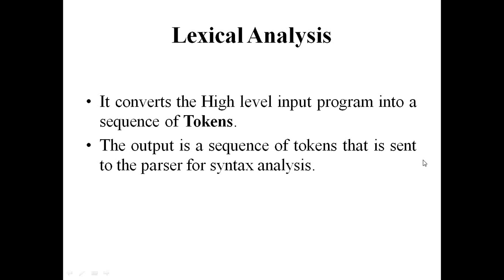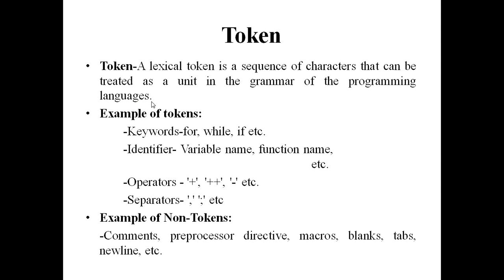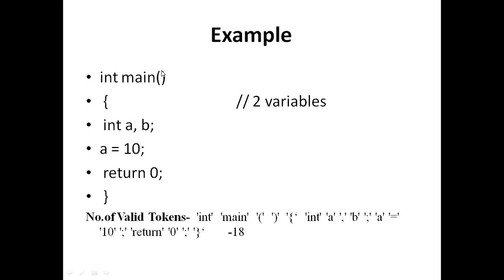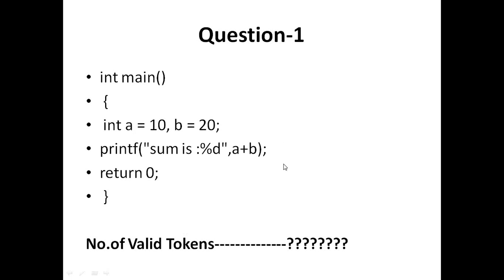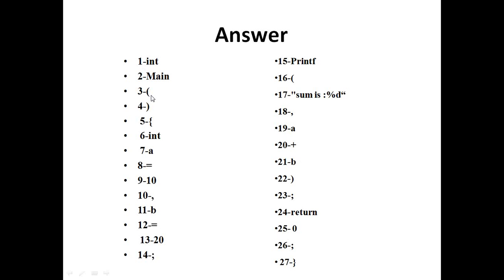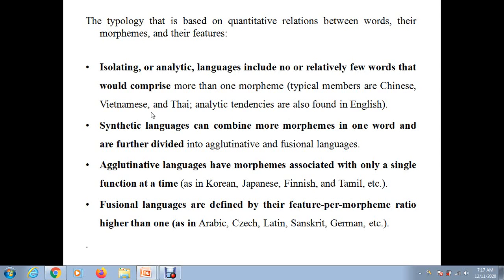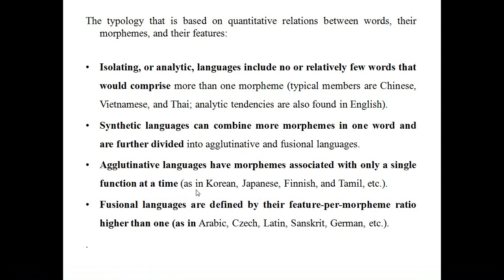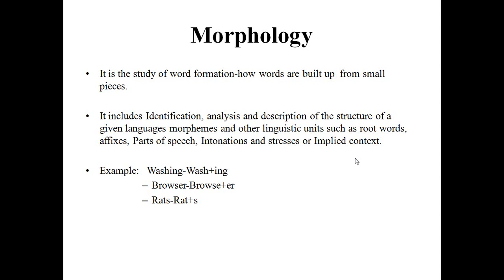Lexical Analysis of NLP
The lexical analysis in NLP deals with the study at the level of words with respect to their lexical meaning and part-of-speech. This level of linguistic processing utilizes a language’s lexicon, which is a collection of individual lexemes by R.Sowjanya-Screen Recording Video.